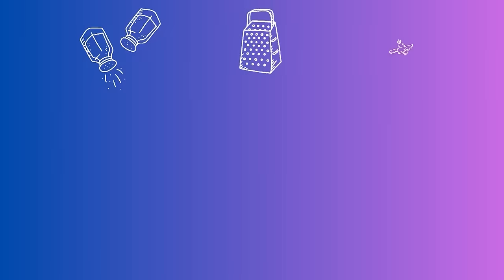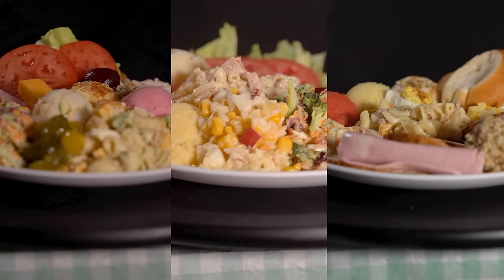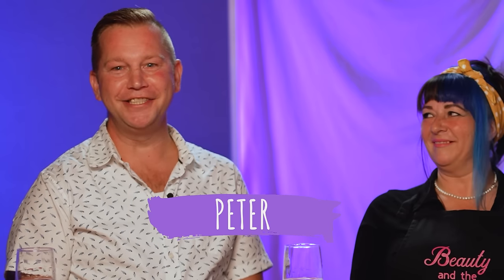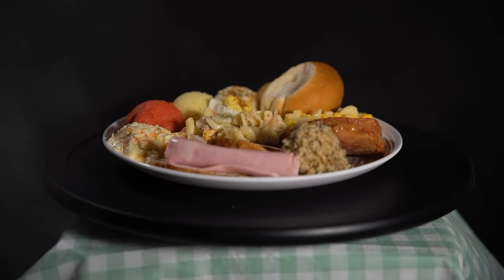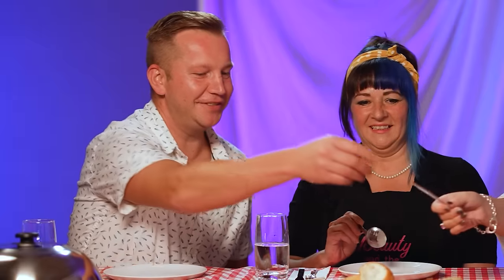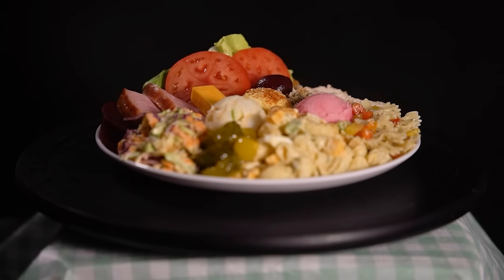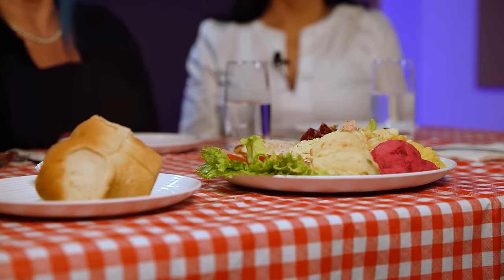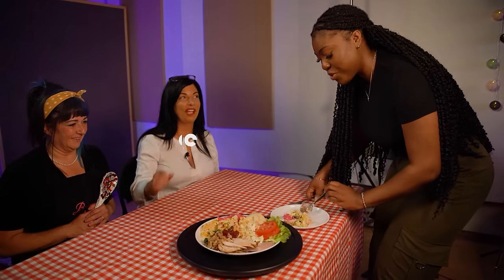Cold plate challenge: which Newfoundlander will come out on top?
About Dish It Out:
Dish It Out is a series where three people from the same place make the same dish. They taste it, rate it and one winner takes home the coveted sparkling silver spoon. Hosted by Nicole Obiodiaka, and produced by Katie Rowe, Amy Joy and Mike Simms of CBC Newfoundland and Labrador.